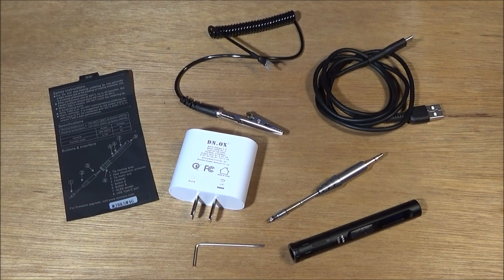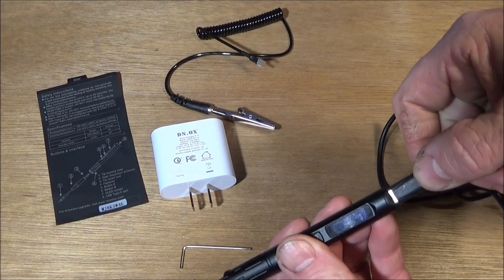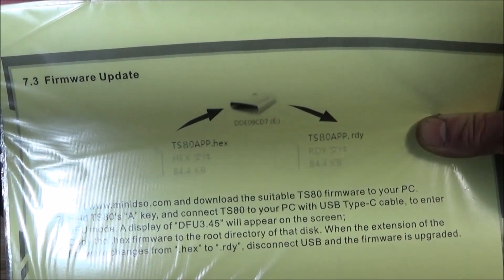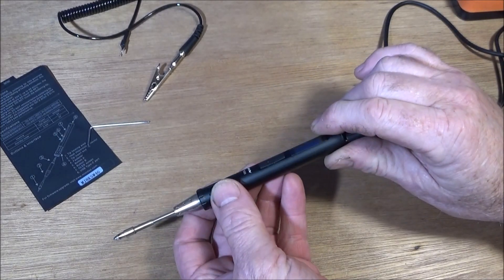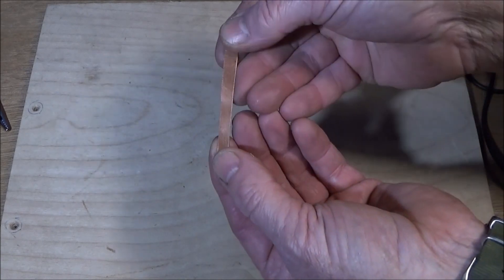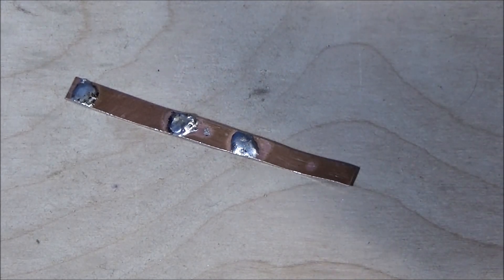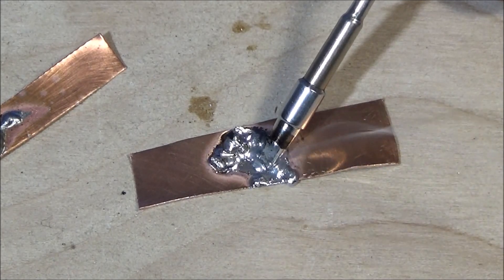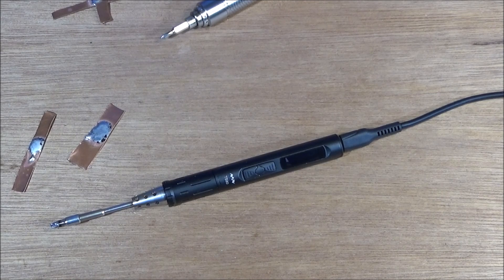TS80 SOLDERING IRON + How To Get Full User Manual & Firmware Update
See this excellent TS80 soldering iron kit plus information on how to obtain a full comprehensive users manual and download the latest firmware updates.